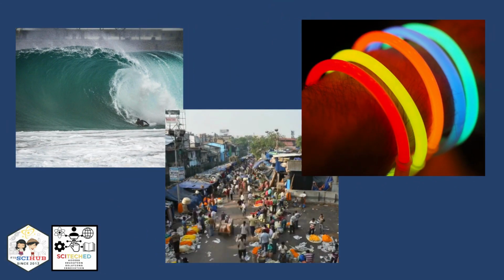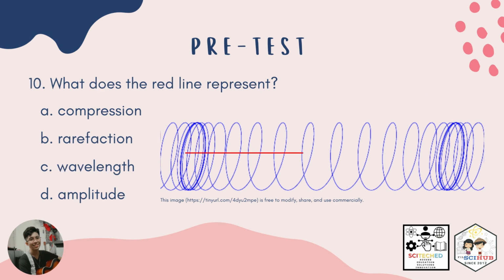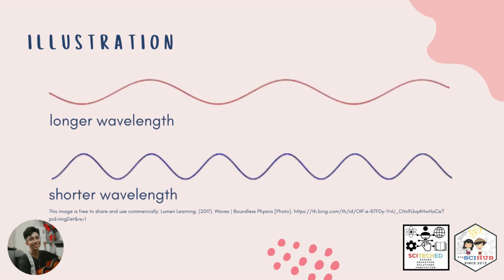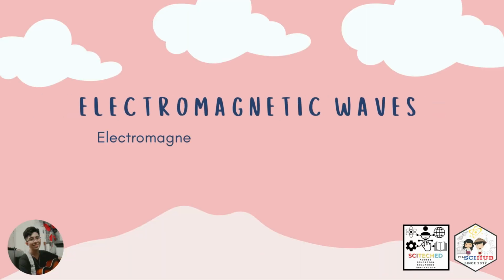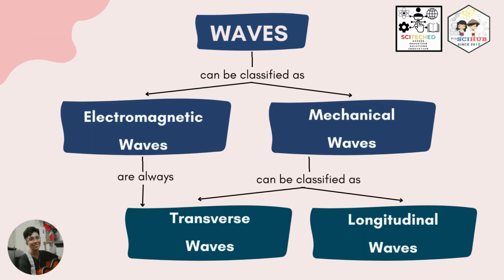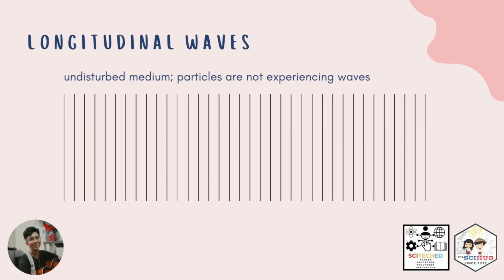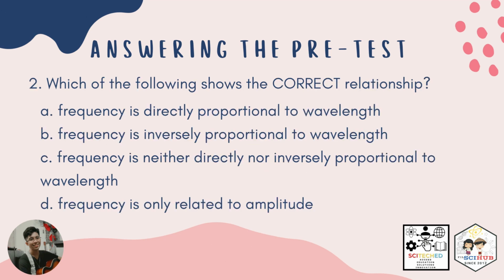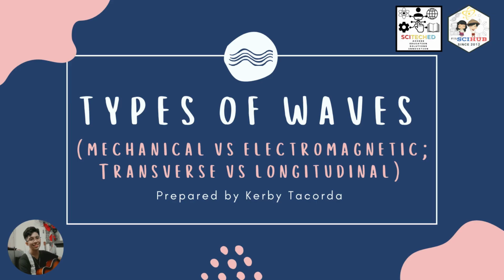GRADE 7: Types of Waves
GRADE 7: Types of Waves by Kerby Tacorda